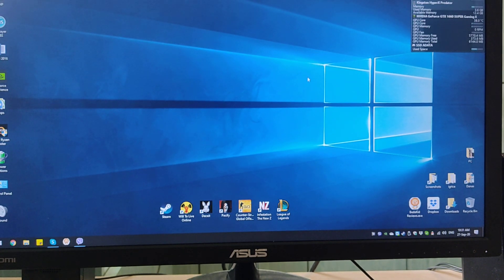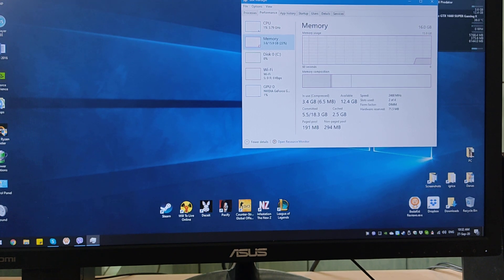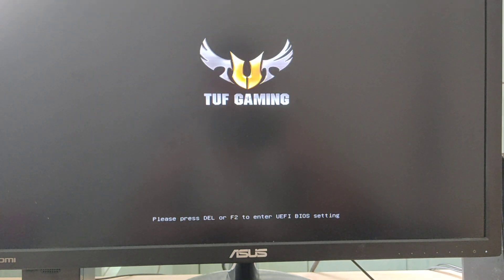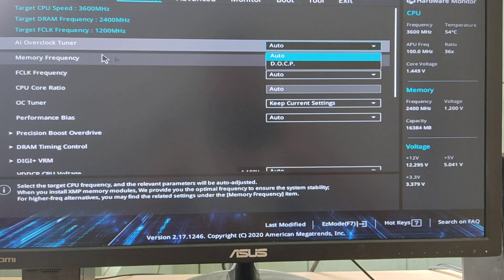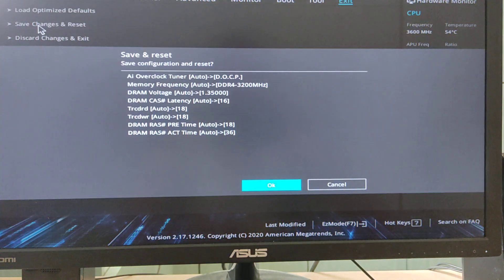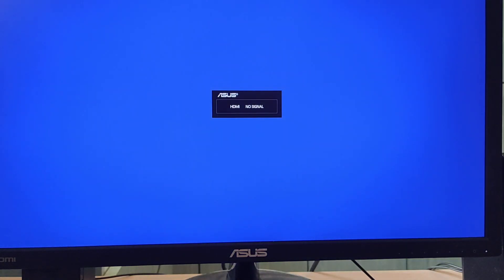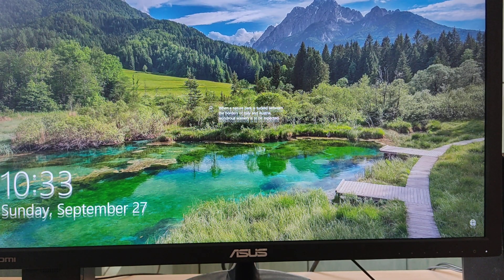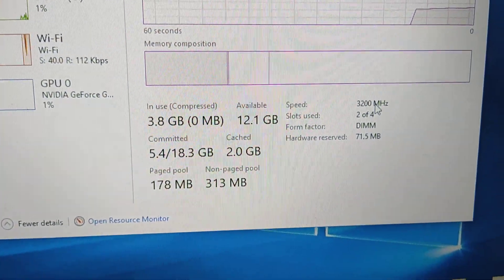(How to) Overclock RAM memory speed (Asus TUF B450 Plus gaming)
In this video, I'm gonna show you how to adjust/change/overclock RAM memory speed. Hardware that I'm using:
Motherboard: Asus TUF B450 Plus Gaming
RAM: 2x8GB DDR4 Kingston HyperX Predator 3200MHz